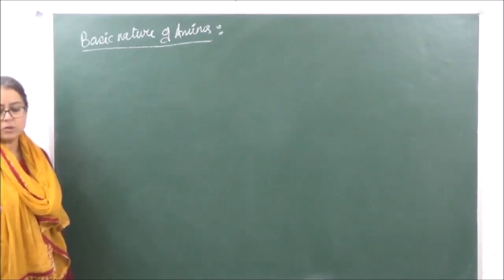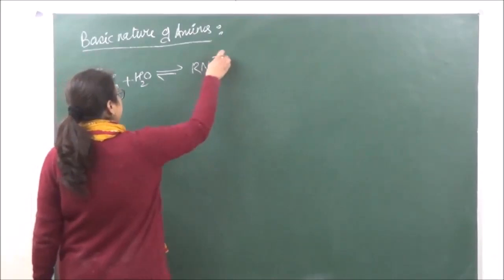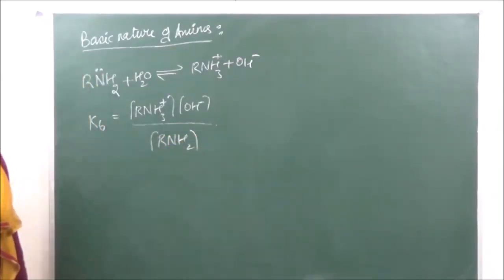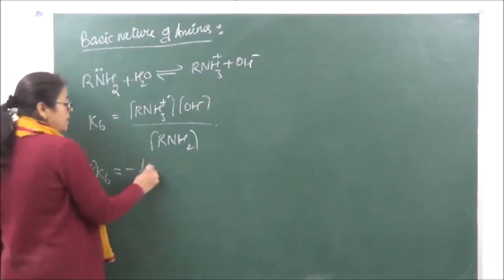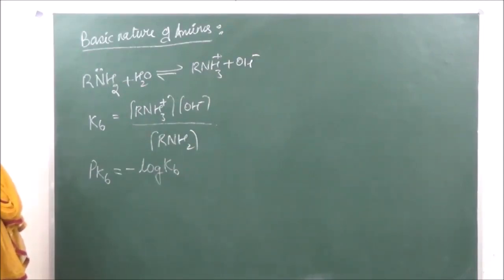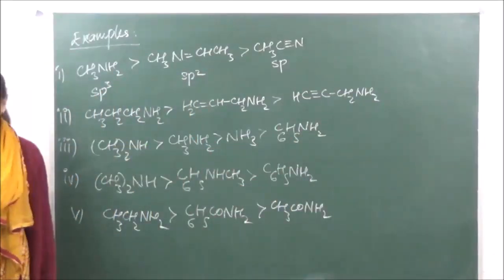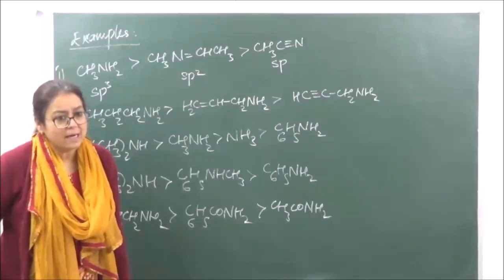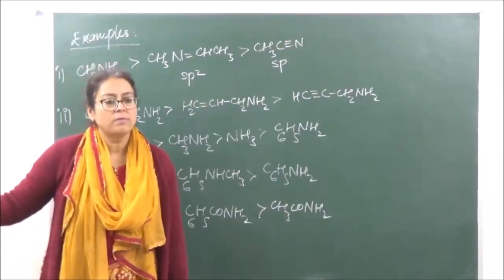NEET 26.2 - Nitrogen and its compounds 2